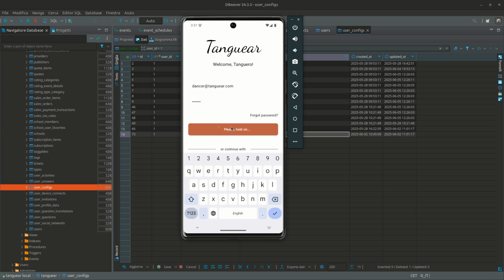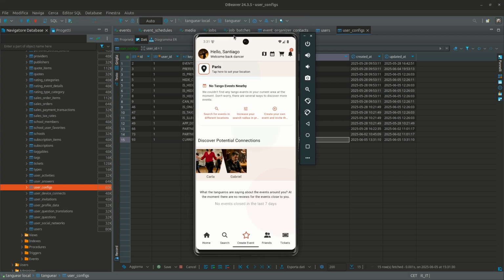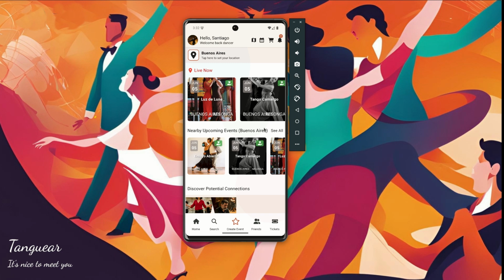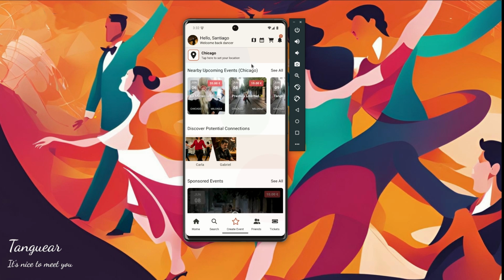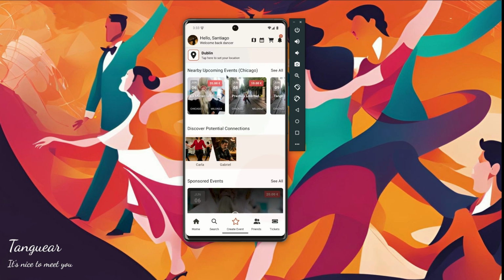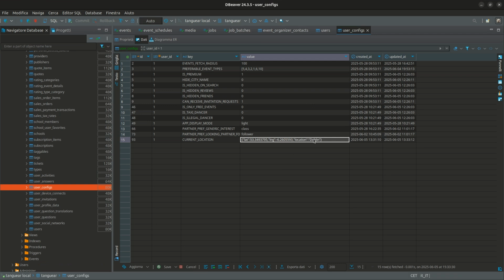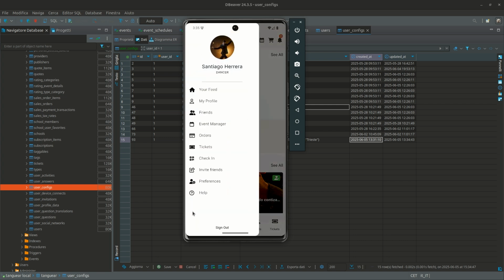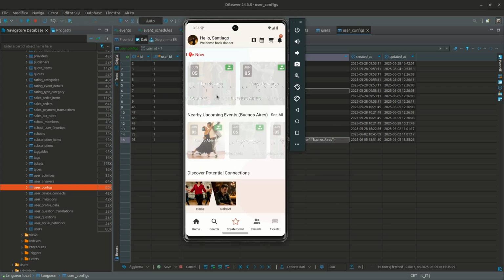Tanguear: Geo Localization & Location